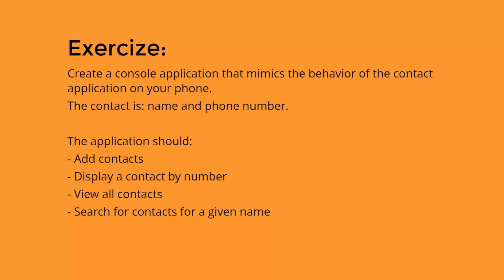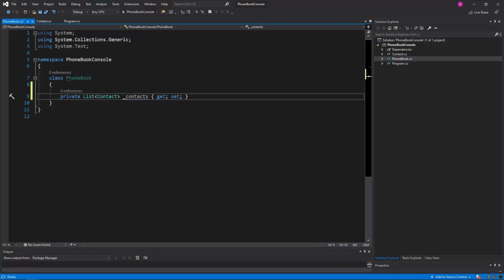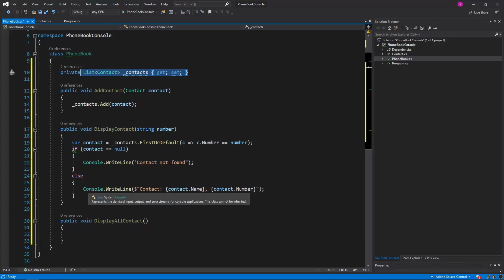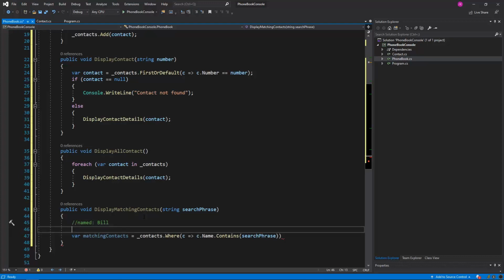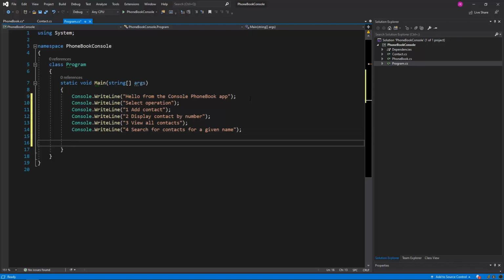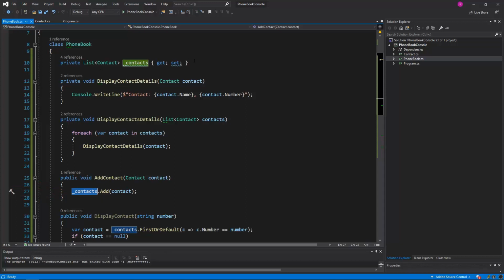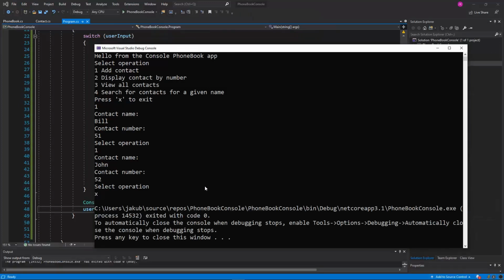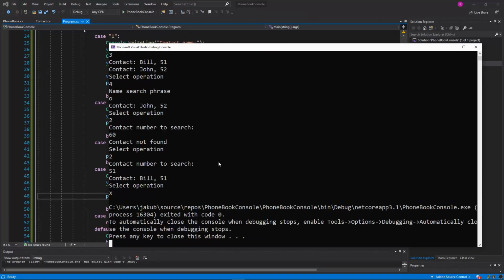C# From scratch: Phonebook console application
Check out my web API .net8 full course: (over 14h of content!)
Free C# for beginners course, in this video we will solve a practical exercise to create a console phonebook application